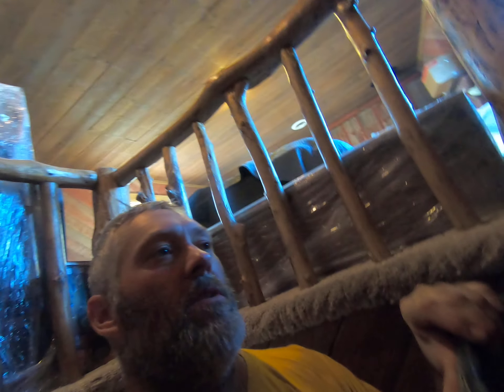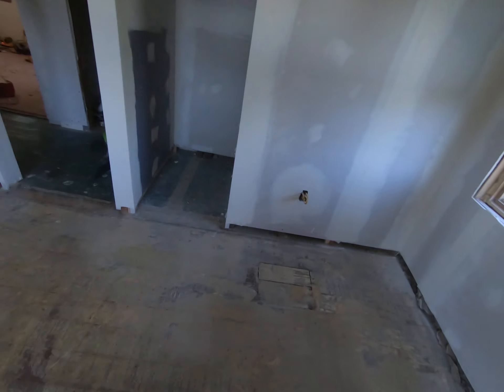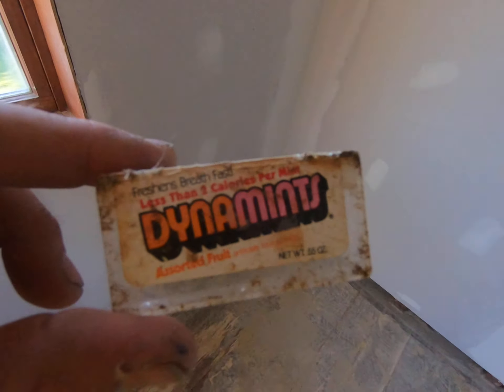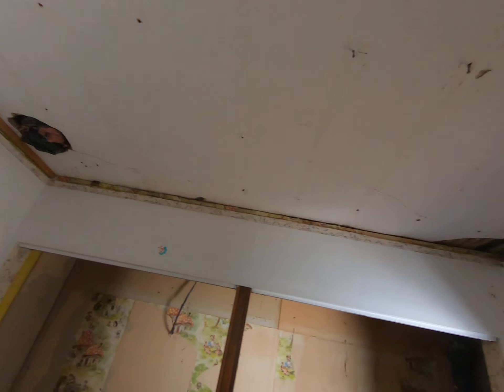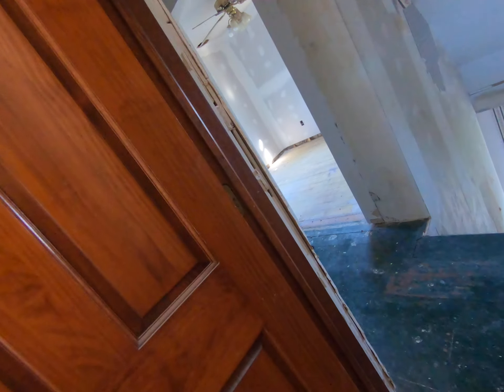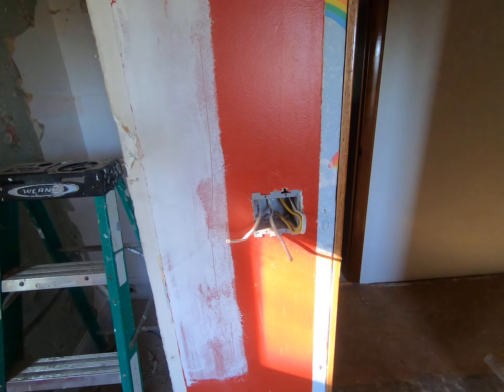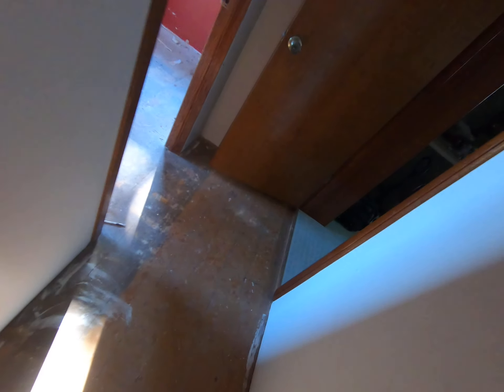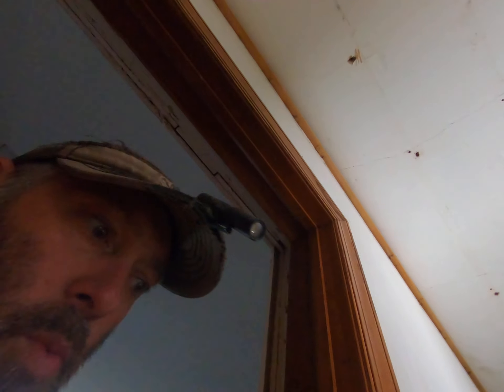Pulled Carpet/Old Floor Wide Pine/Electrical/Attic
Just an Update on bedrooms- It will never end